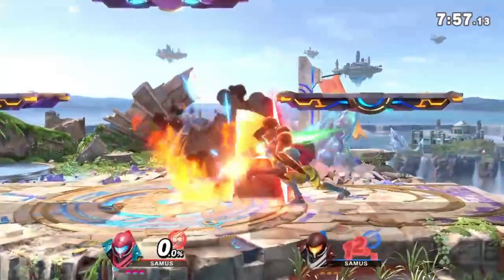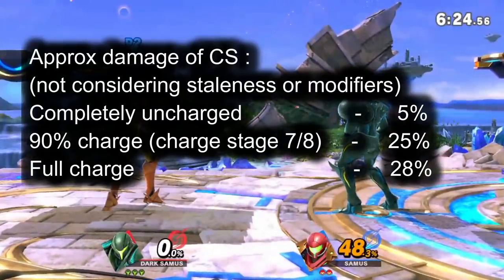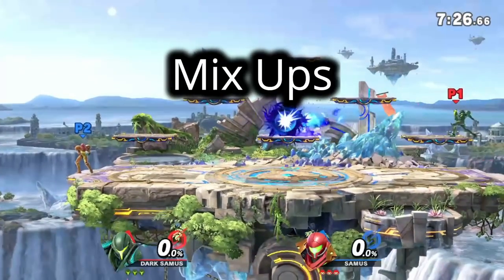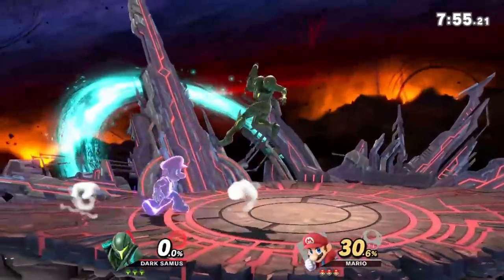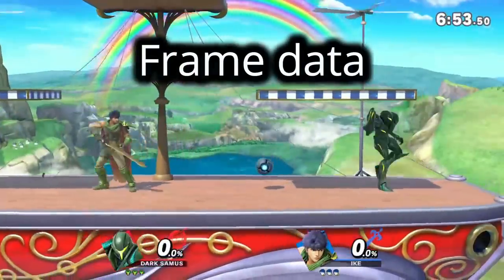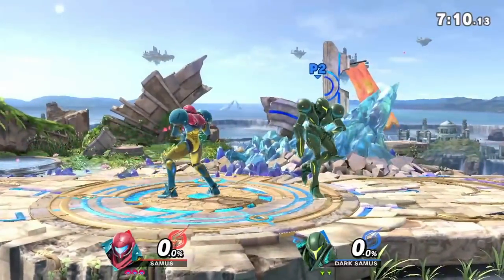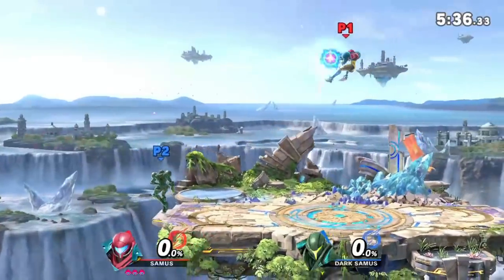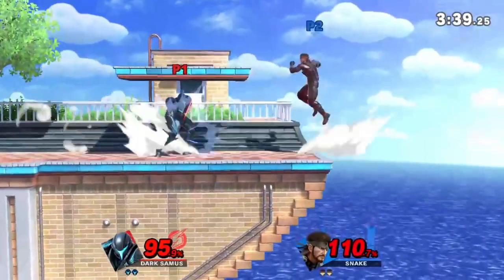Why PRO Samus players NEVER have full charge shot (most helpful tip for Samus in SSBU)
I just wanted to do a quick guide on why you rarely see pro Samus or Dark Samus players with full charge shot, and why sometimes they’ll even purposefully get rid of it.